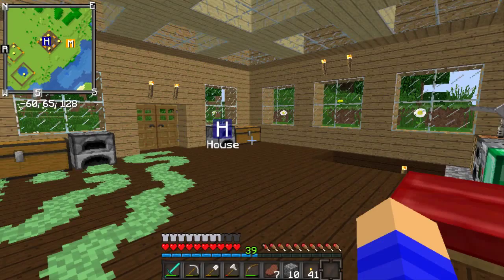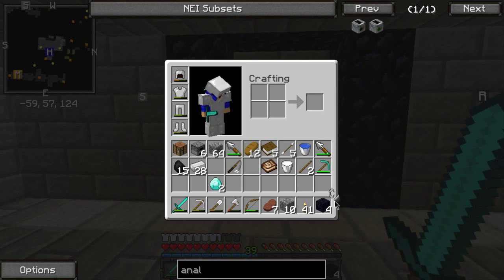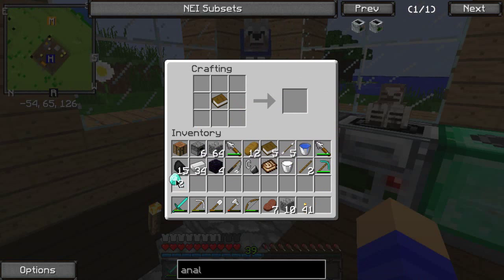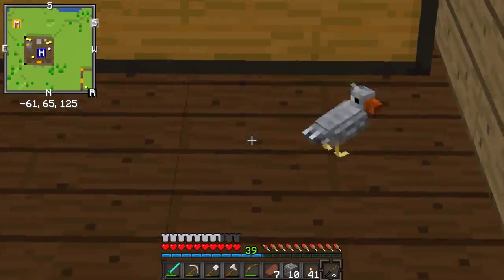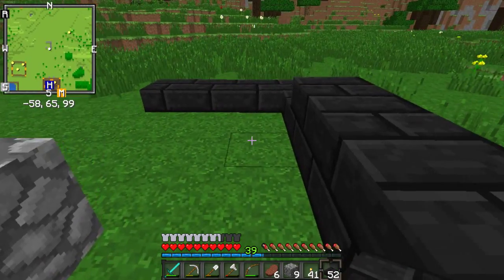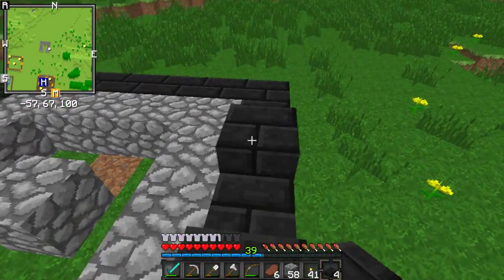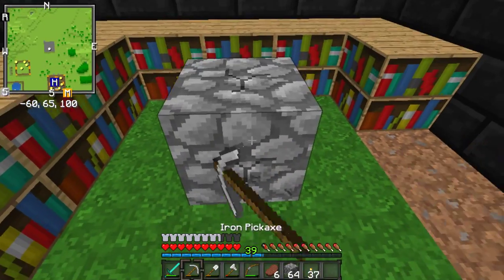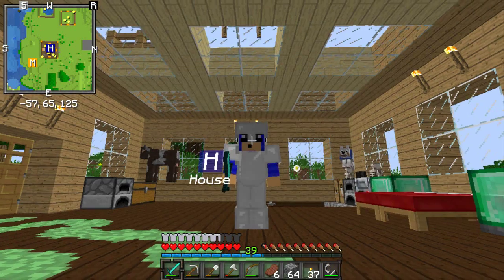Minecraft: Triassic Survival | Episode 10 - ENCHANTING ROOM (Fossils And Archeology Revival)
In this episode, I make an enchanting room!

➞ Twitter [Formally known as TheVietnamBomb. Now TheVirtualBomb. Same content, different username.]